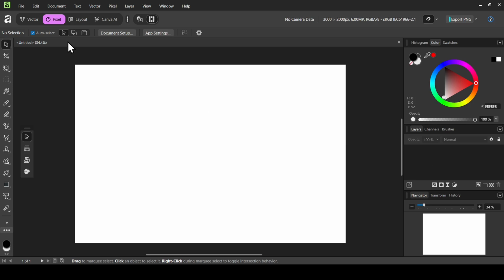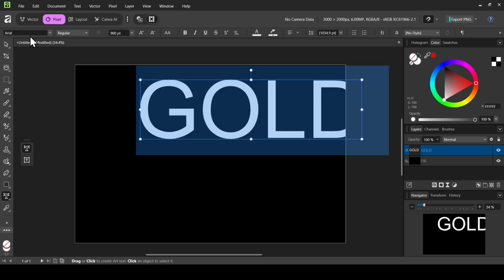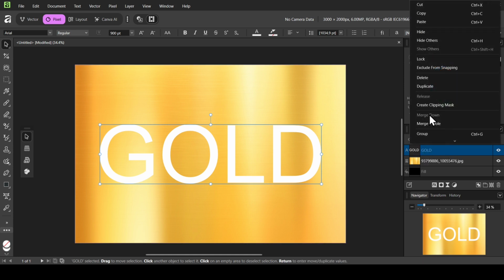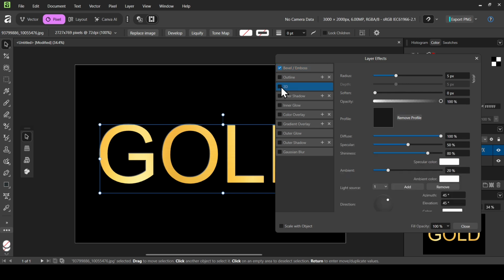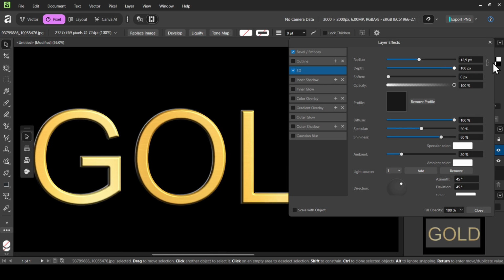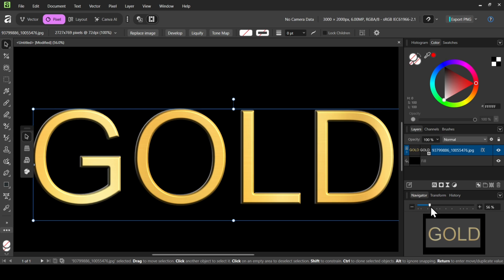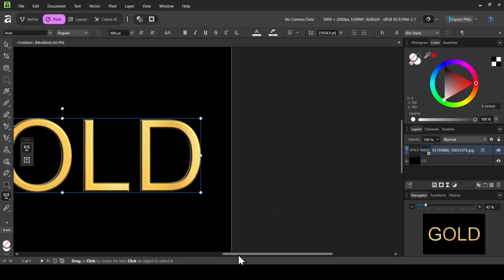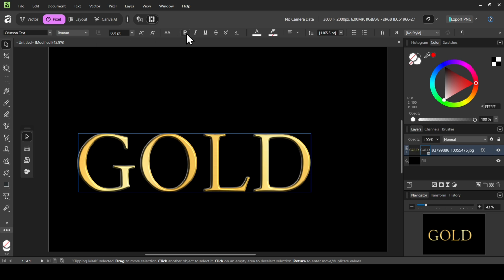How to Create a Gold Text Effect in Affinity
Hi, today in this Affinity tutorial, we are going to learn to Create a Gold Text Effect in Affinity.